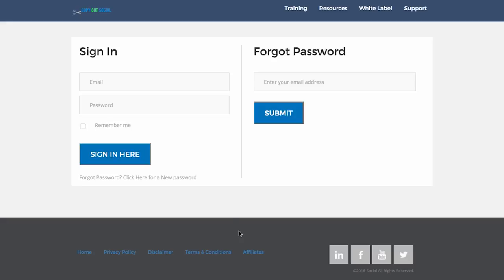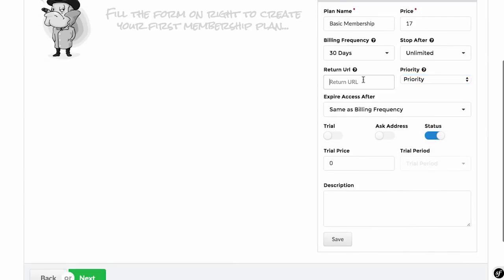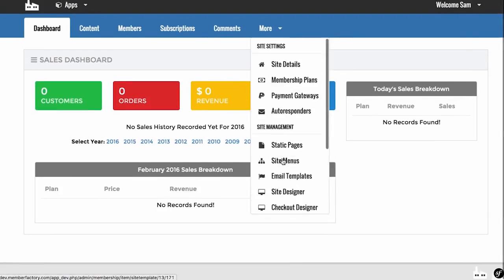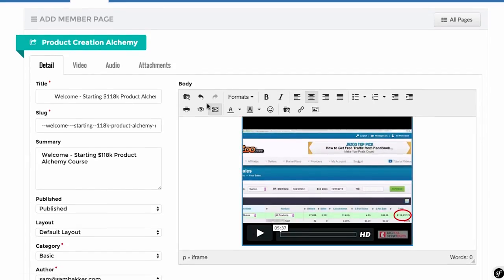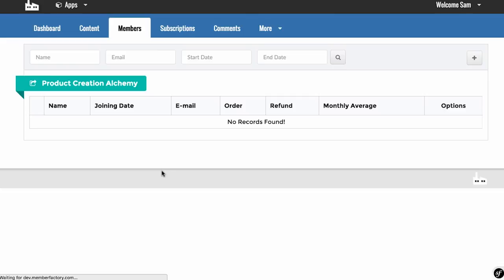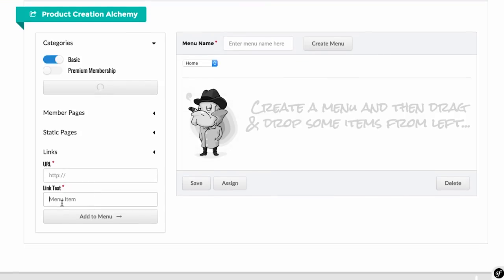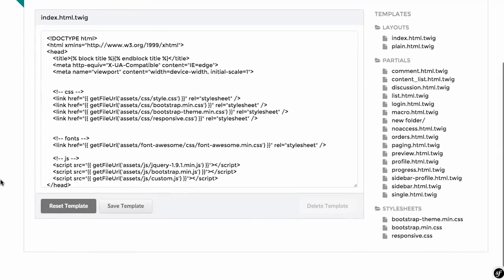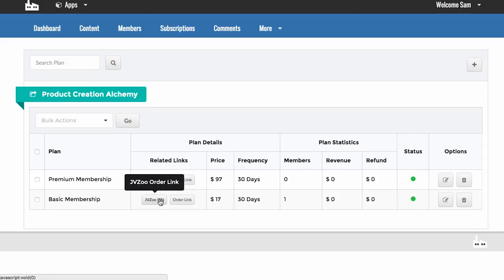Member Factory Review - Unparalleled Membership Software!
Membership Factory is a web-based app that allows you to creating Unlimited Membership sites in just a few minutes of work in one single Dashboard.